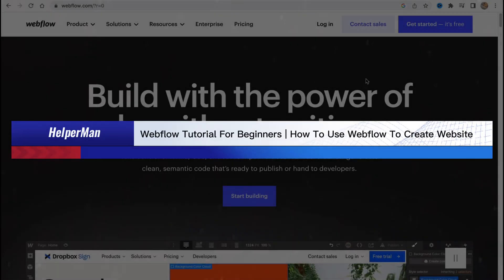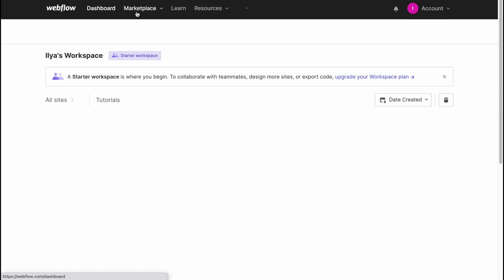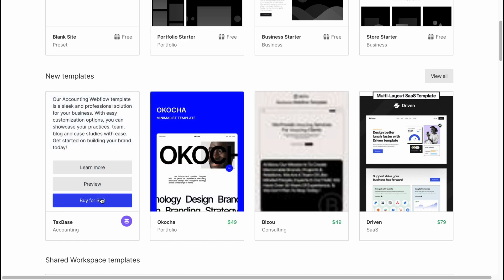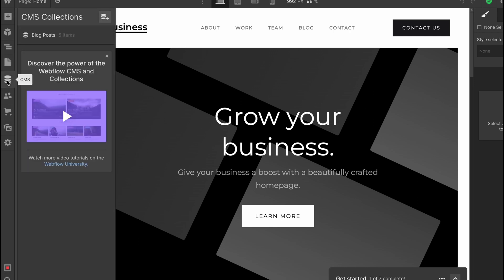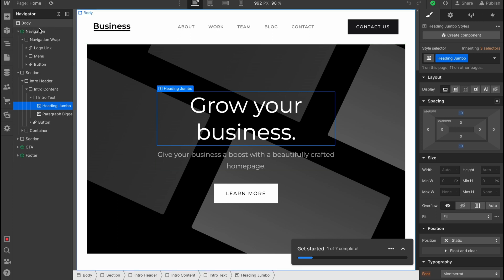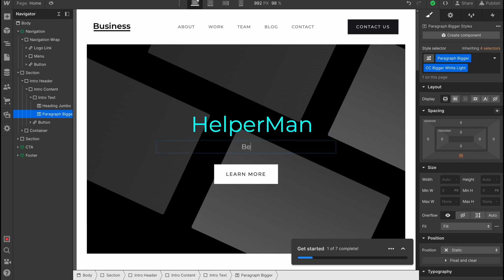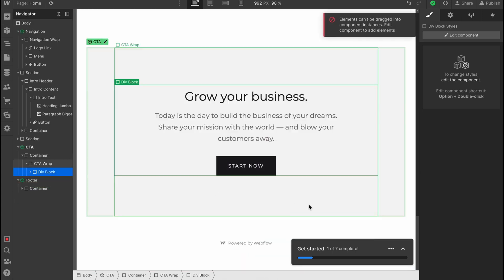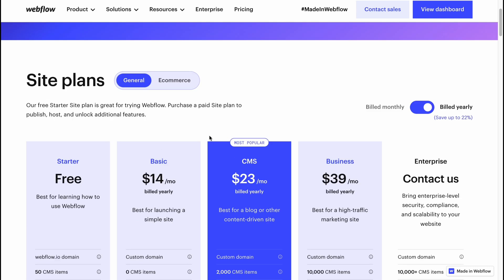Webflow 2023 Tutorial For Beginners | How To Use Webflow To Create Website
"Webflow 2023 Tutorial for Beginners" is a video tutorial that teaches users how to use Webflow, a powerful web design and development platform, to create a professional-looking website from scratch without the need for coding knowledge. This tutorial covers all aspects of website creation, including how to use the Webflow visual editor to design the layout and style of web pages, how to add interactive elements such as forms and animations, how to publish and host the website, and how to integrate third-party tools and services. The tutorial also includes an overview of the various features available on the platform, such as responsive design, CMS capabilities, and e-commerce functionality.